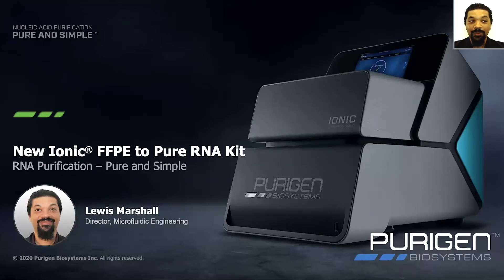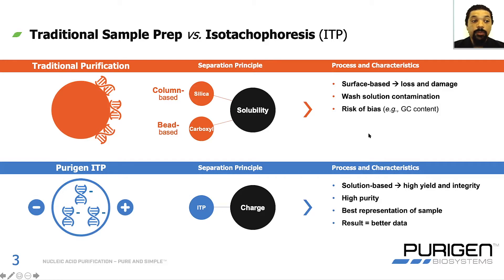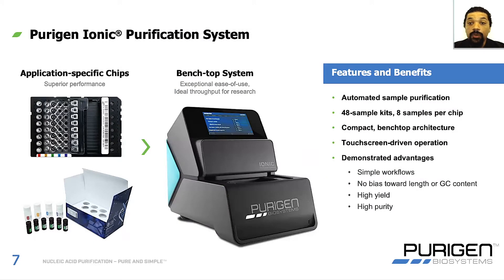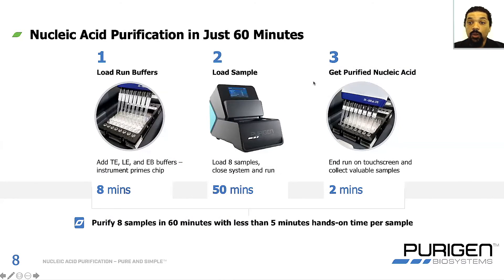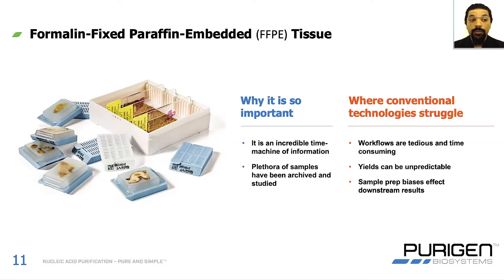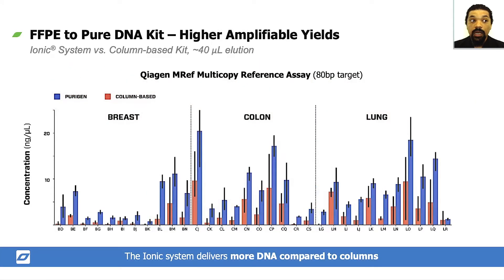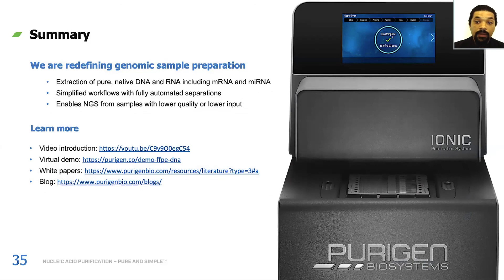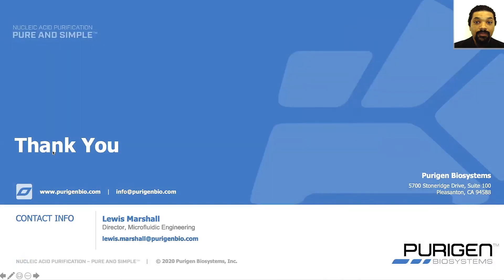WEBINAR: Get Pure RNA from FFPE Samples with Half the Effort - Ionic® FFPE to Pure RNA Kit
The Ionic® Purification System provides automated purification of RNA, including mRNA and miRNA, from FFPE tissue samples with the new Ionic® FFPE to Pure RNA Kit. To help scientists overcome the sample prep bottleneck commonly associated with FFPE samples, the Ionic system uses a technology based on the principle of isotachophoresis to separate and concentrate nucleic acid in solution without binding to, or stripping from, a physical surface.Extract and purify 8 samples with just 5 minutes of hands-on time per sample. Co-purify both mRNA and miRNA with higher yields than column based-kits.